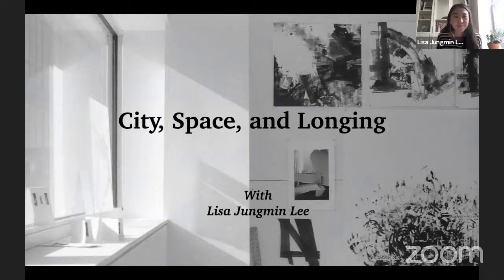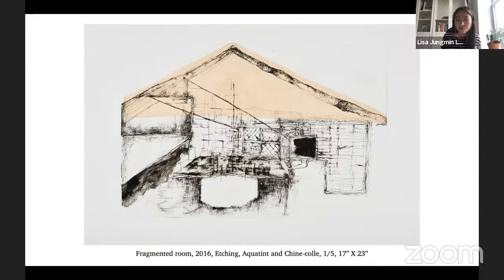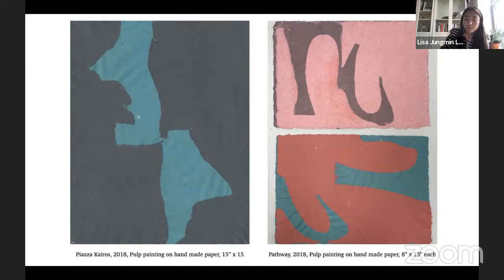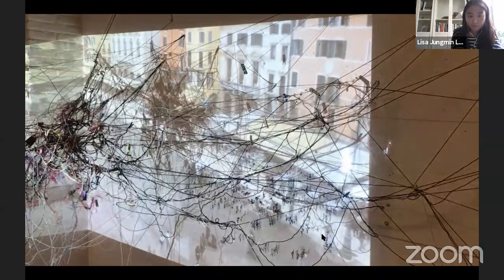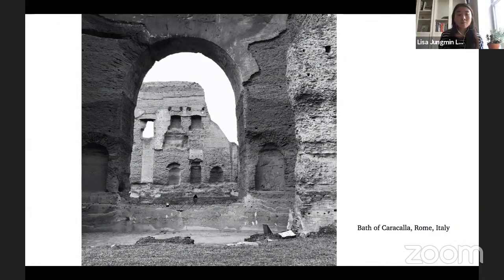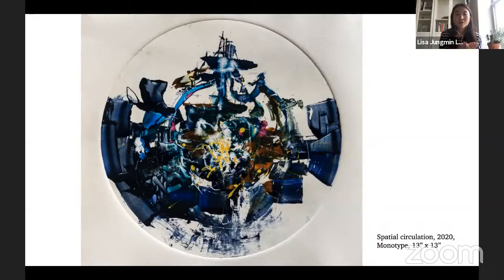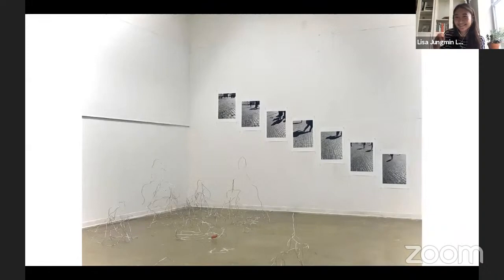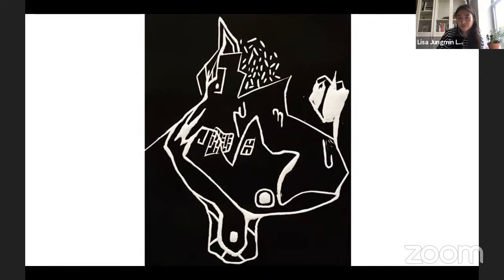Artists at Lunch with Lisa Jungmin Lee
Lisa Jungmin Lee is a printmaker and art educator currently based in Philadelphia, PA. Her main mediums are Printmaking, Drawing, Digital Art, and Photography.

Lee received her MFA in printmaking from Tyler School of Art & Architecture at Temple University and a BFA in printmaking from Hongik University in Seoul, South Korea. Her work focuses on structures and architectural forms and its impact on the human body. She is interested in exploring the relationship between movement and the visual lines from structures we experience in daily life.